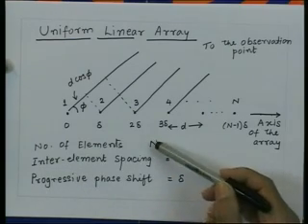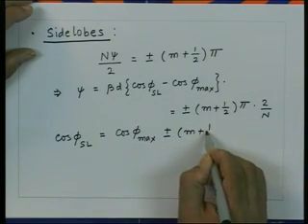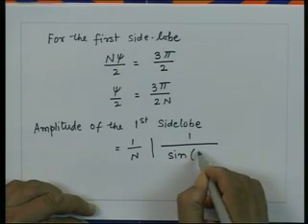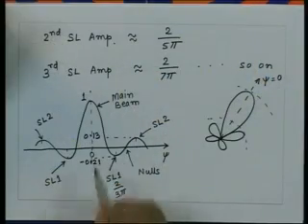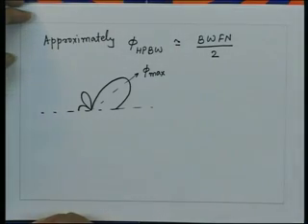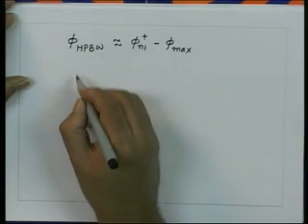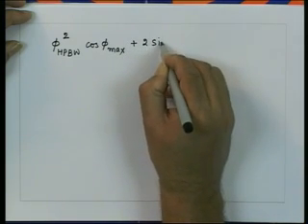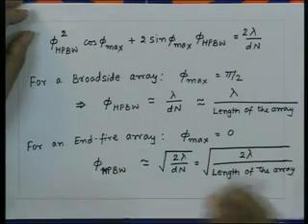Uniform Linear array continued